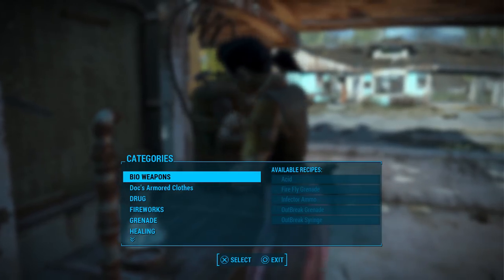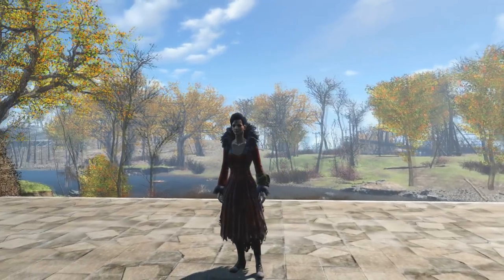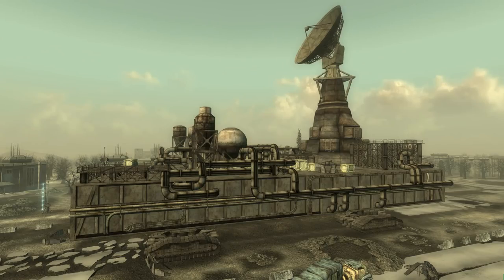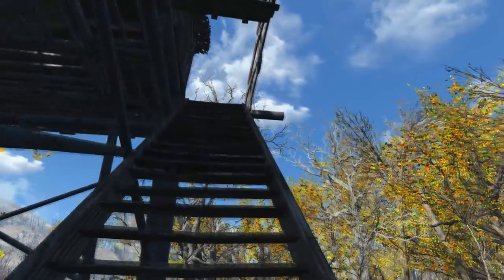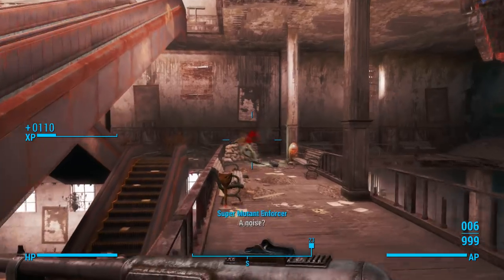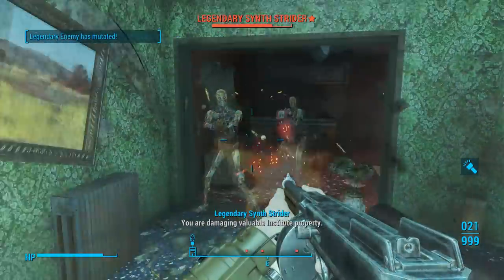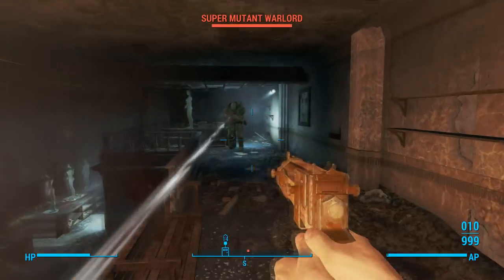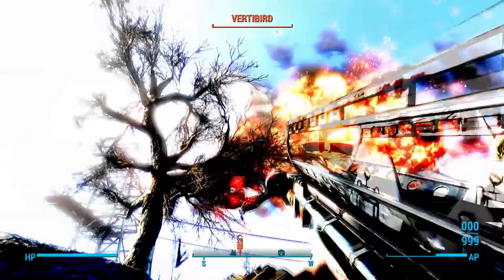Top 5 mods of the month for Fallout 4 on PS4/PS5 #1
The best 5 mods for Fallout 4 on PS4 that released in May 2018 that you can download right now! Links to all of the mods shown:

Help change Sony's mind about Mods!